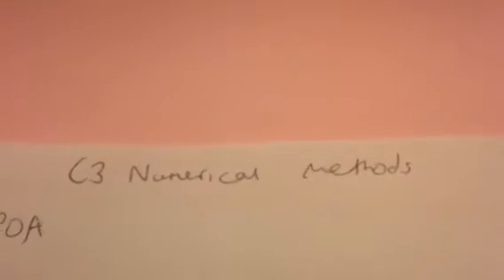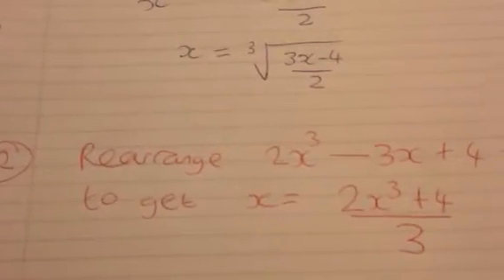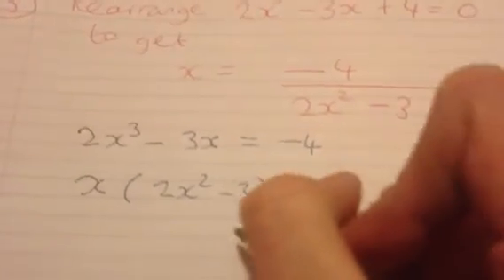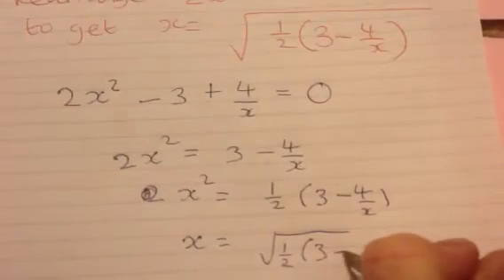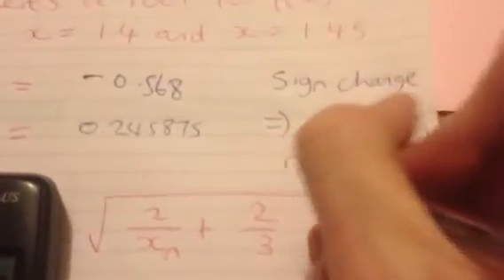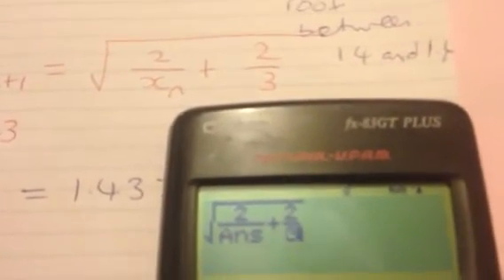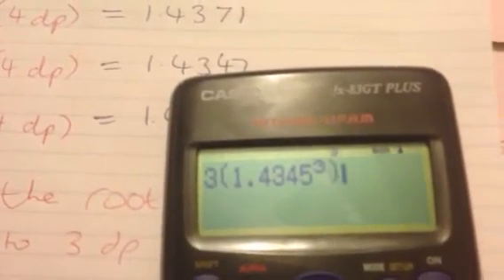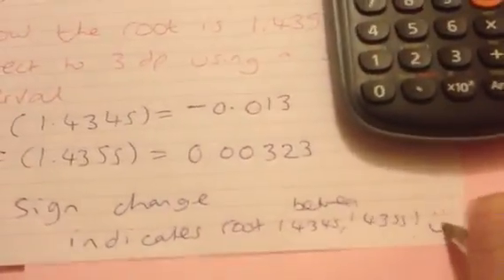C3 Numerical Methods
Ten minutes of fun on an easy topic! Watch Mr Smith weave his way through rearranging, Iterations and sign changes, even having a pop at Mr Boyle along the way!